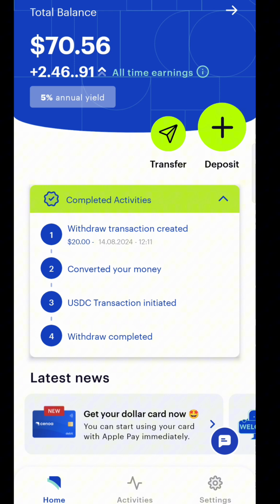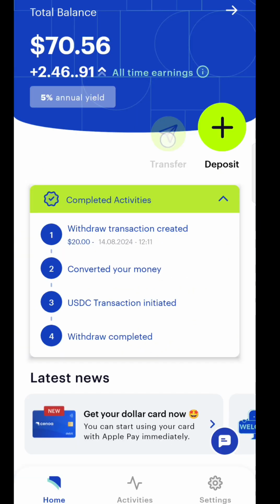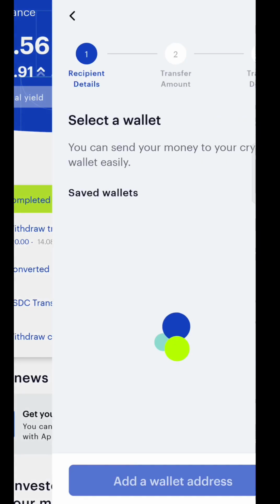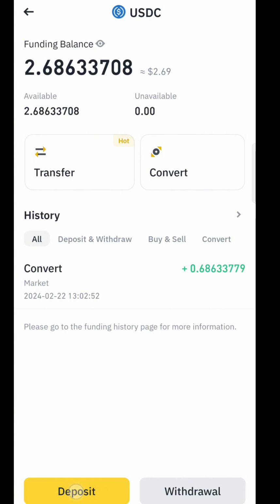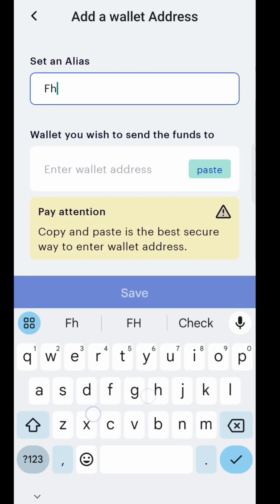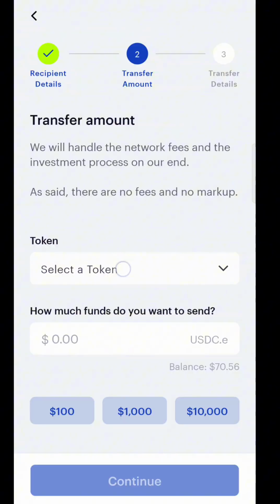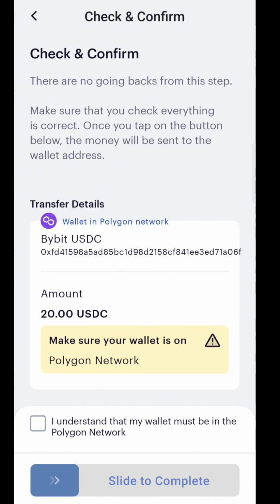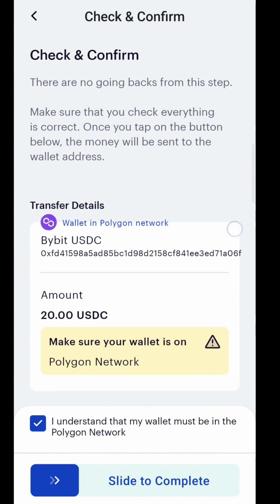CENOA EASY TO MOVE YOUR COINS TO OTHER WALLETS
Learn how to safely transfer your USDC to other crypto wallets in this step-by-step guide. Whether you're moving assets or diversifying, we’ve got you covered.

Now, I'm sending you a gift of $3! Click on the link and make your first deposit to claim your reward!